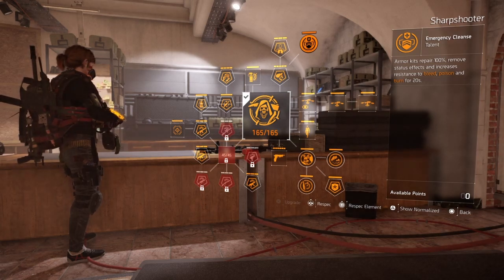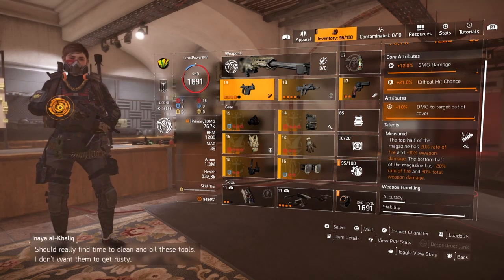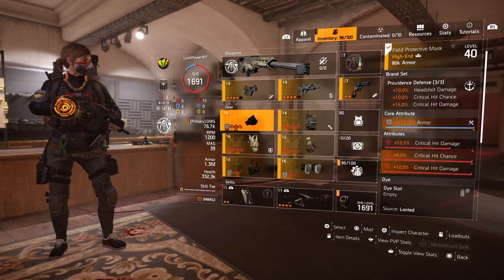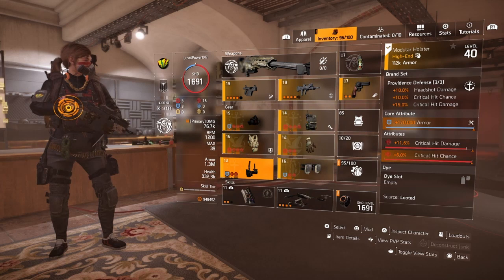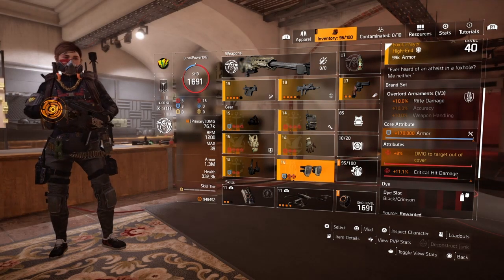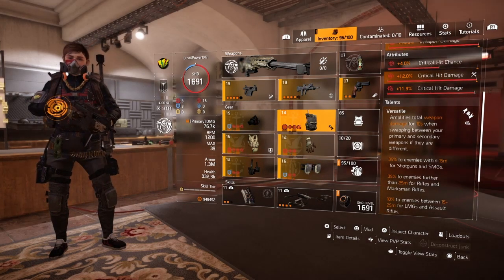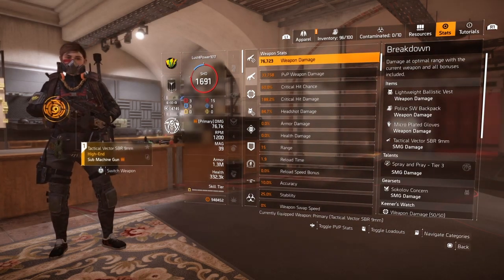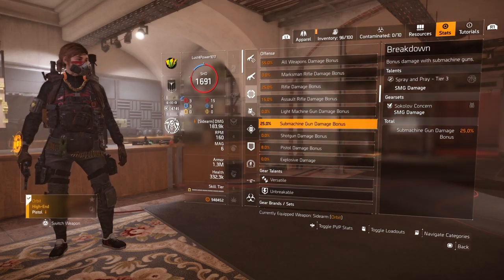Division 2 Warlords "The Ultimate Balanced Crit PVP Build" 60% CHC 188% CHD 1.3mil Armor SHREDS!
In this video I bring you one of my best balanced crit builds. This build shreds even high armor builds with 188% CHD and versatile while having 1.3mil armor being well balanced with 3 red cores and 3 blue cores if you can get this builds fully maxed it will definitely be a top tier build thats hard to go up against!